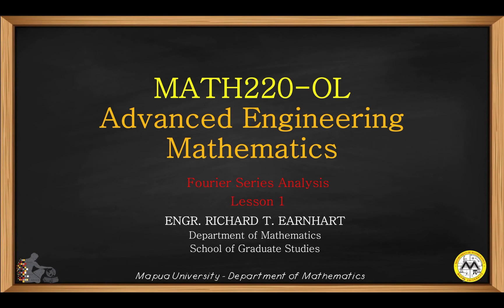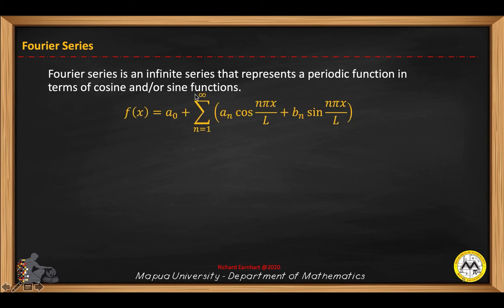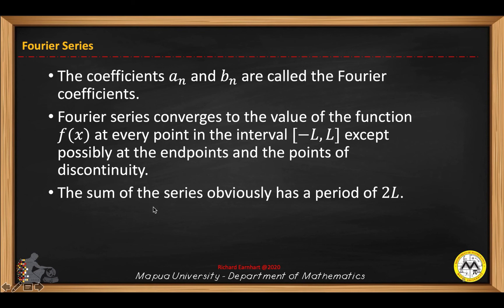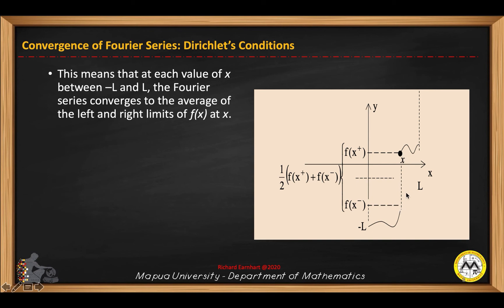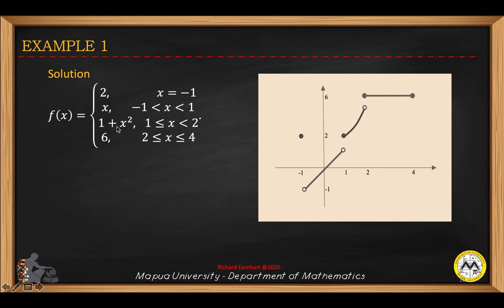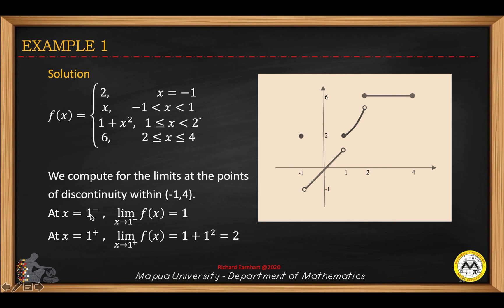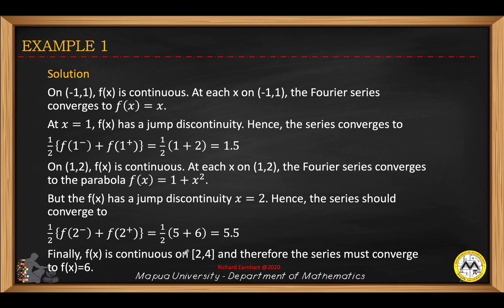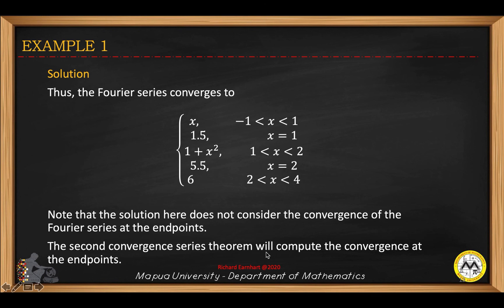Fourier Series Lesson 1 Part 1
Introduction to Fourier Series & Dirichlet's for Convergence